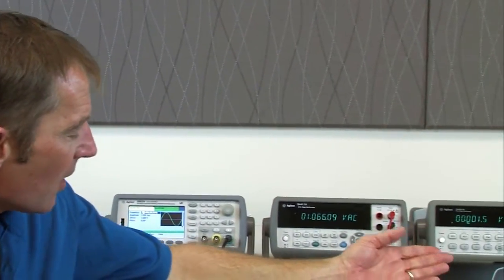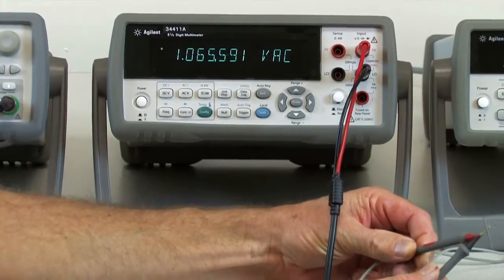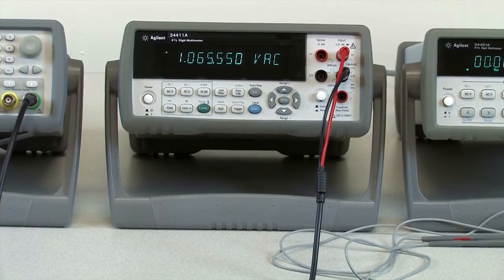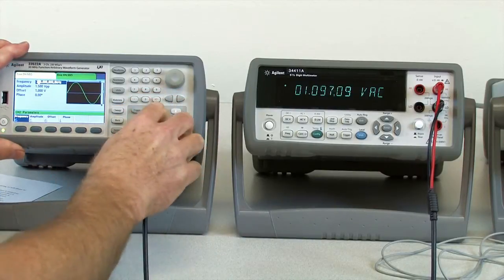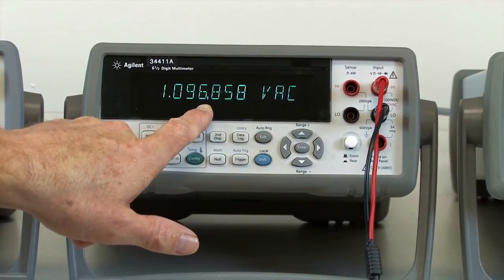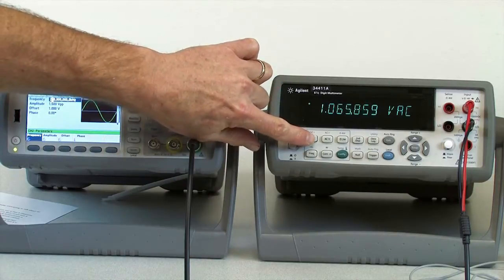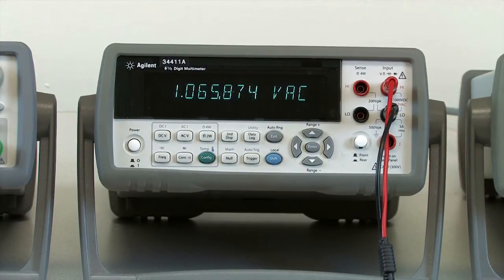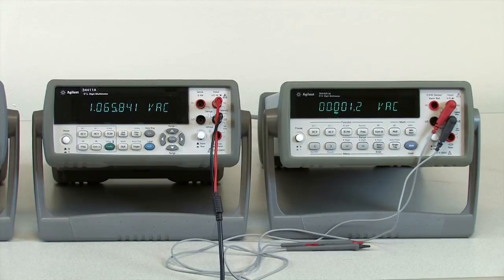Digital Multimeter Tutorial Making AC Voltage Measurements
A digital multimeter tutorial on making better AC voltage measurements. In this video we use a 34401A Digital Multimeter and a 34410A. The 34401A uses an analog true RMS converter while the 34410A uses a digital technique.